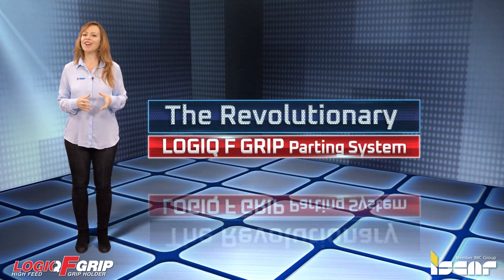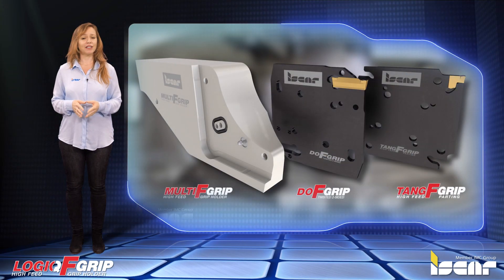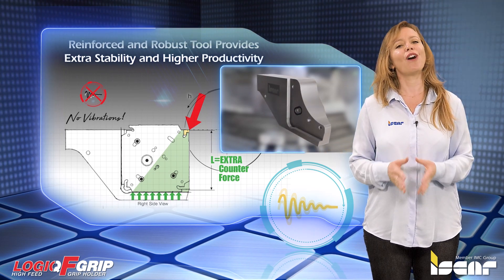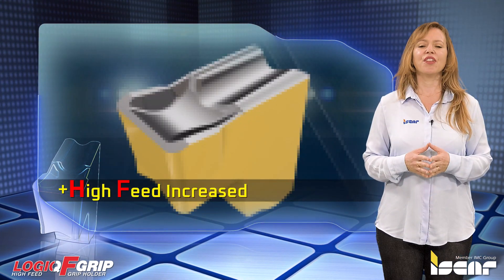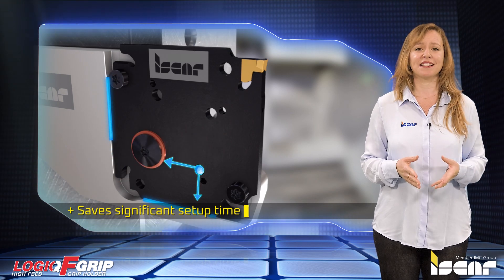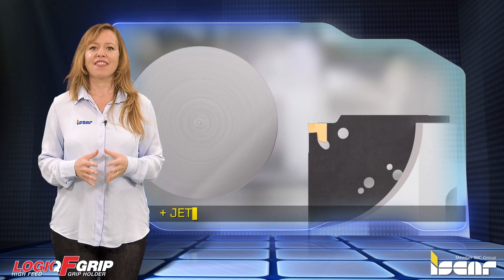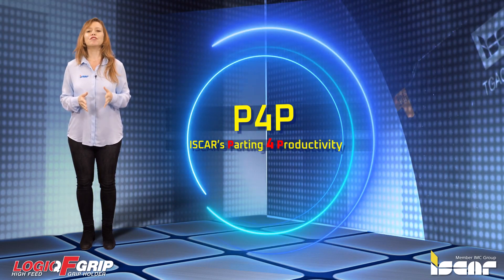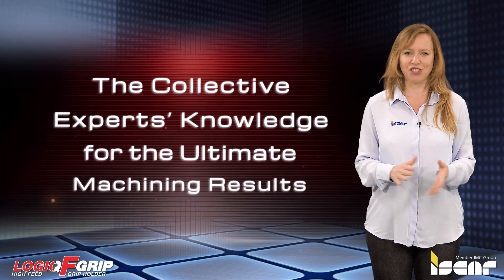ISCAR TECH TALK - LOGIQFGRIP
ISCAR recently added new intermediate holders to its line of Y-Axis parting tools that feature square TANG-GRIP and DO-GRIP adapters for parting up to 82mm bar diameters.

One of the new parting tools is the LOGIQ-F-GRIP Y AXIS intermediate holder designed for highly productive parting operations on Multi-Tasking machines.  This new parting system is intended for parting at high feed rates in Y-axis and is also an option for parting in an X-Axis direction (only on multi-task machines) using the same standard TANG-GRIP and DO-GRIP square adapters.

There are many special features of the new Y-Axis intermediate holder.

* t’s a newly patented intermediate prismatic holder that fits into ISCAR’s standard tool blocks designed for 32mm blades.

* It was designed to carry the standard TGAQ D82 adapters for TANG-GRIP inserts and DGAQ D82 adapters for DO-GRIP inserts.

* It has outstanding stability and is vibration-free when compared to conventional parting methods due to the adapter’s full underneath support.

* Ensures high surface quality and part straightness.

* Its high blade stiffness and rigidity enable very high feed rates and increased productivity.

* Allows economical parting operations up to 82 mm diameter bars with narrower inserts, which contributes to significant material savings.

* Guarantees high productivity, especially when using TAG N…HF inserts with feed of up to 0.4 mm per revolution.

* May also be used in X-Axis orientation on multi-tasking machines (only!)

* Its suitable for all standard TANG-GRIP and DO-GRIP inserts in widths of 2-5 mm.

* There’s NO setup time after pocket replacement.

* Several adapters can be clamped onto one tool block.

* The tools and adapters are designed for JET-CUT cooling of up to 140 Bars.

 * It’s a door opener for a new application niche.

* They are economical adapters with 2 or 4 pockets.

The second new Y-Axis parting tool is the modular TANG-GRIP adapter suitable for existing shanks and MODULAR-GRIP adaptation for turning centers and multi-tasking machines.

The TANG-GRIP Y-Axis modular adapter was designed for high productivity and stability while parting a Y-axis direction on multi-task and turning center machines.  This new adapter fits all standard adaptation MODULAR-GRIP-XL tool pockets using all types of standard TANG-GRIP inserts.

Special features of these tools include:

* Easy setup and user-friendly system.

* Designed to cut up to 82 mm bar diameters with all standard 3- and 4 mm TANG-GRIP inserts.

* Outstanding stability and vibration-free when compared to conventional parting methods due to the adapter’s full underneath support.

* Guarantees high productivity especially when used with TAG…N HF inserts with feed of up to 0.4mm per revolution.

* Fits all existing modular grip XL adaptations.

* Allows economical parting operations with narrower insert, which contributes to significant material savings.

* The adapters are designed for JET-CUT cooling of up to 140 bars.

* The TAGPAD Y-AXIS adapter setup is identical to any standard parting tool.

* Can be offered for parting up to 125mm diameter as a semi-standard option.

In addition to the newly introduced tools is the new TANG-GRIP (TAG N-HF) type insert designed for high feed parting.
The new durable TAG N-HF inserts are suitable for machining at extremely high feeds. They provide a significant increase in productivity (doubled in most cases) when compared to existing parting inserts available in the market today.

These new inserts feature a reinforced cutting-edge design for extremely high feeds, they can improve productivity by up to 300% and can be used on all standard tools.